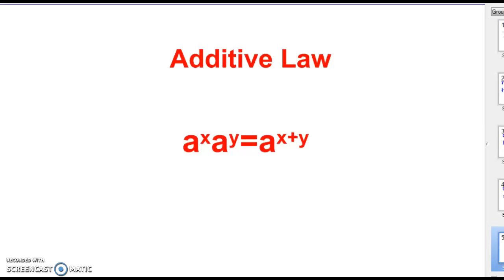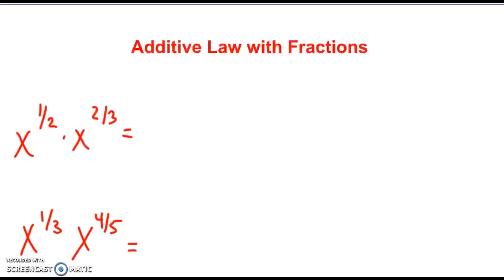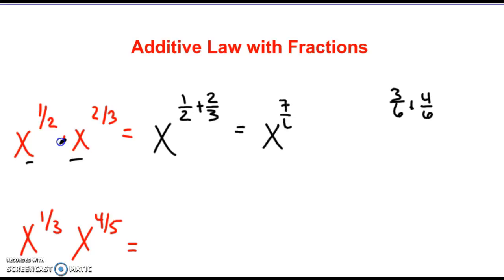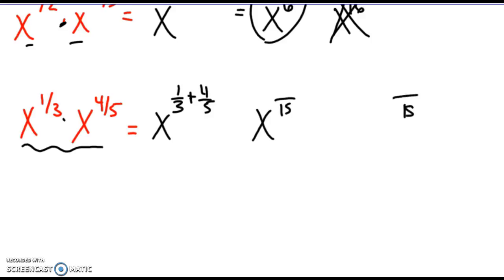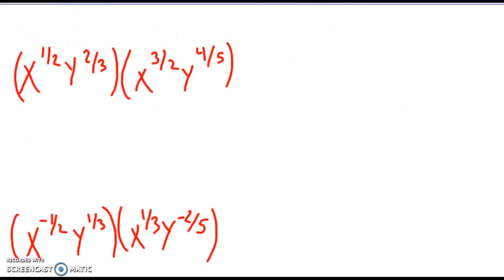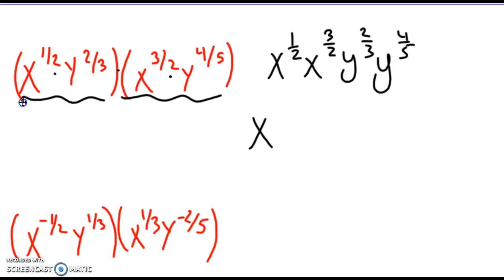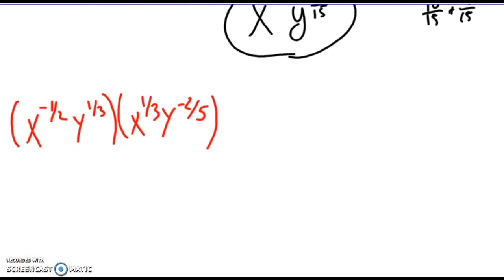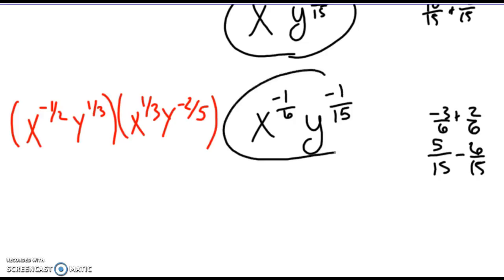Additive Law with Fractions